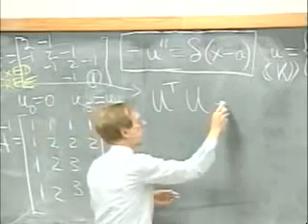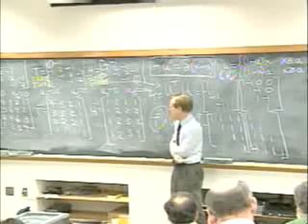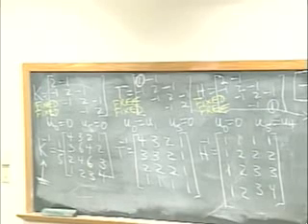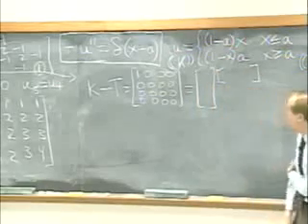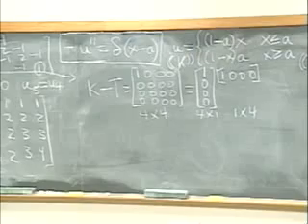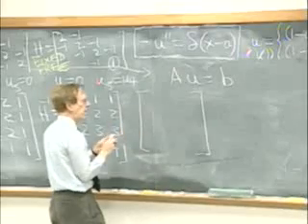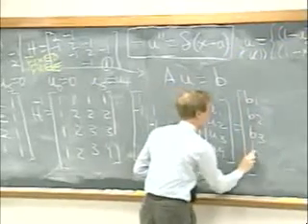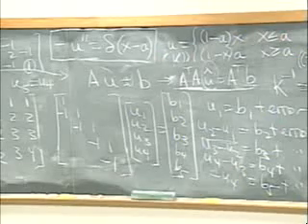Lec 10 | MIT 18.085 Computational Science and Engineering I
Delta function and Green's function